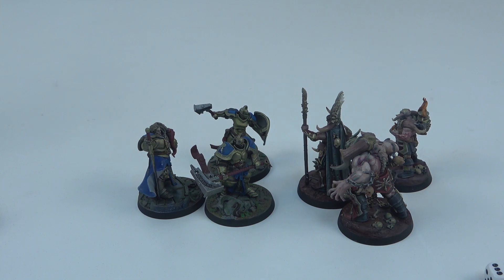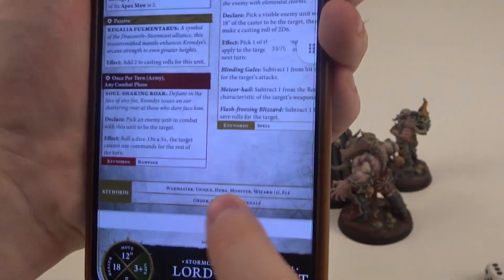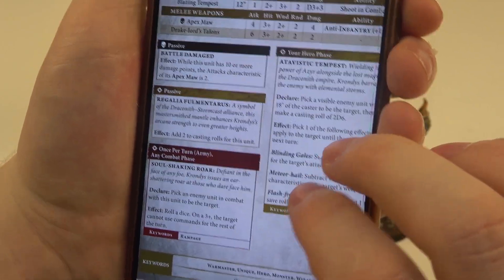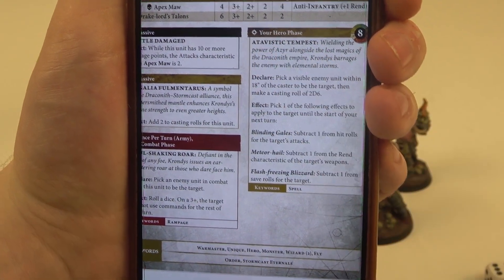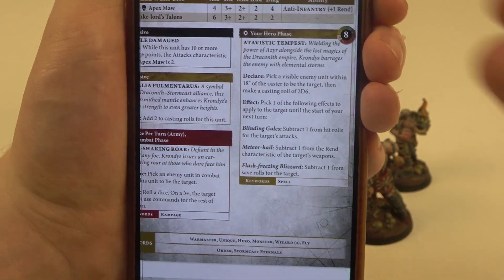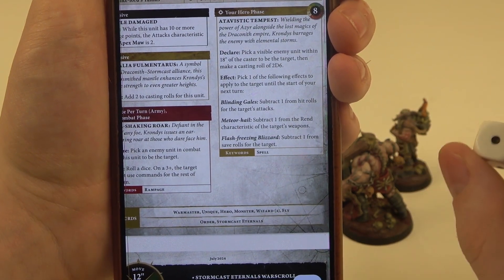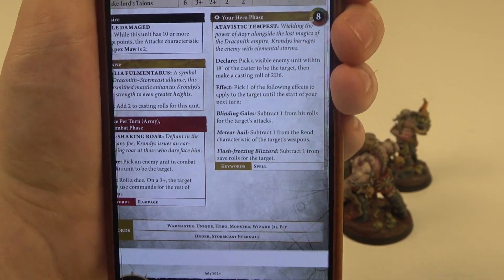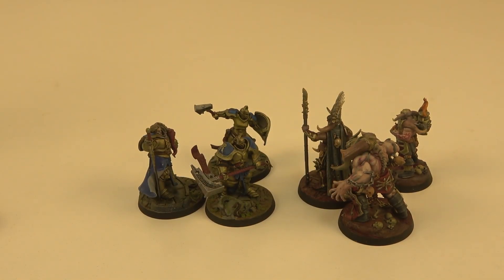How To Cast Spells In Warhammer Age Of Sigmar 4th Edition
Discover the art of casting spells in Warhammer Age of Sigmar 4th Edition to unleash powerful magic and dominate the battlefield. This tutorial provides comprehensive guidance on how to successfully cast spells, manage spellcasting resources, and strategically use magic to turn the tide of war in your favor.

What Are the Rules for Spellcasting in Warhammer Age of Sigmar 4th Edition?
When and Where to Cast Spells in Warhammer Age of Sigmar 4th Edition?
How Does Spellcasting Work in Warhammer Age of Sigmar 4th Edition?
Why Mastering Spellcasting Is Crucial in Warhammer Age of Sigmar 4th Edition?